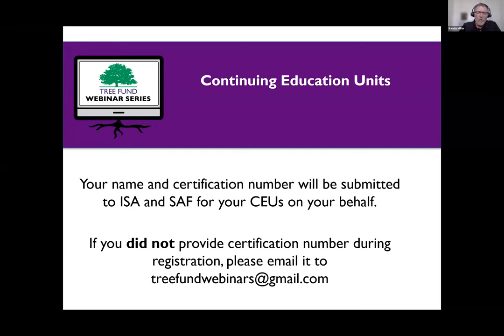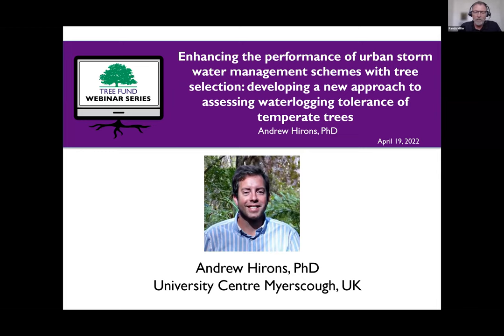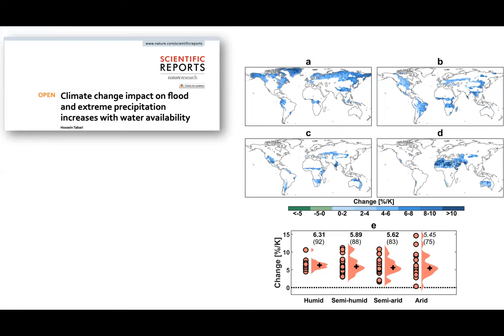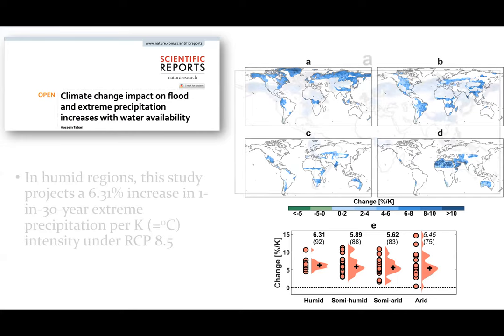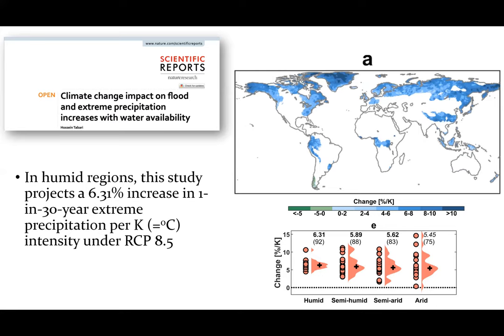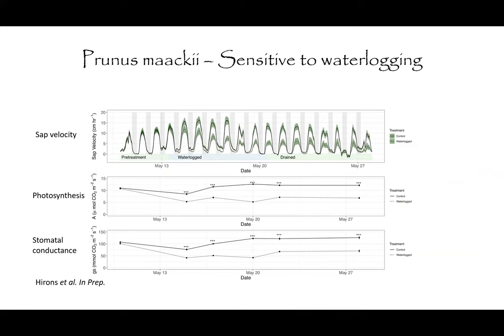Enhancing the performance of urban storm water management schemes with tree selection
TREE Fund webinar from April 2022